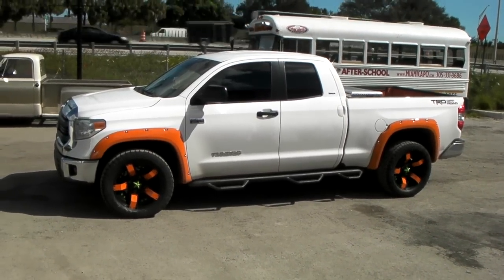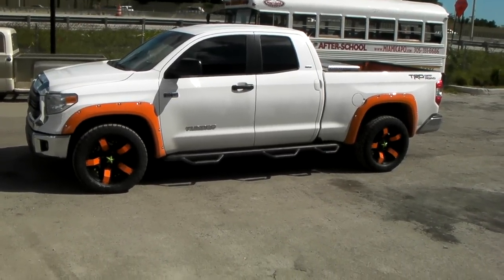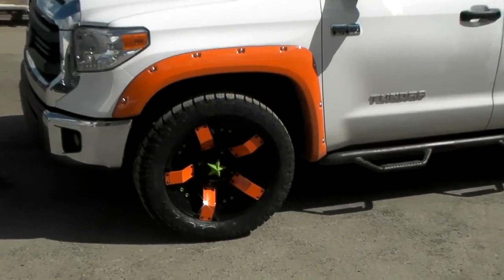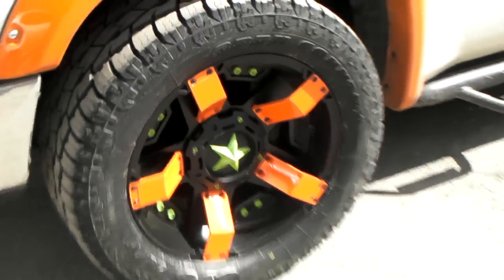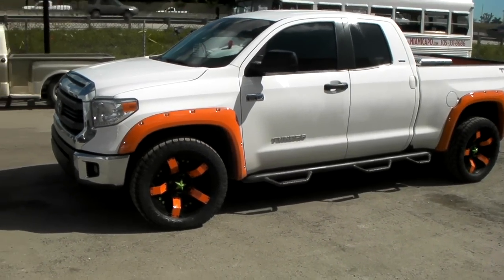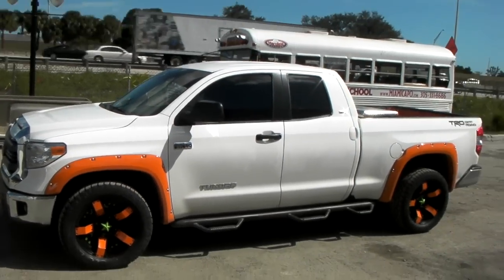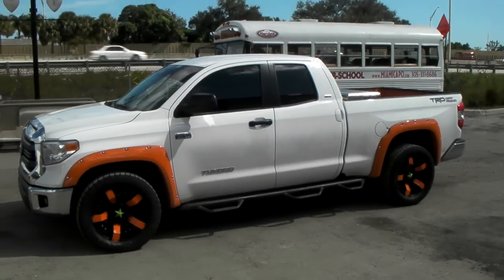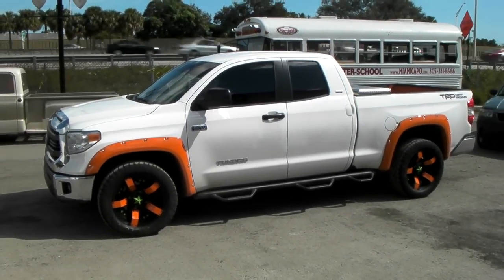DUBSandTIRES.com 20 Inch XD Series Rockstar 2 XD811 Black Painted Wheels 2014 Toyota Tundra Miami